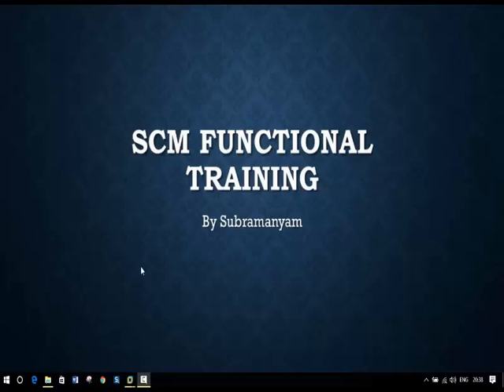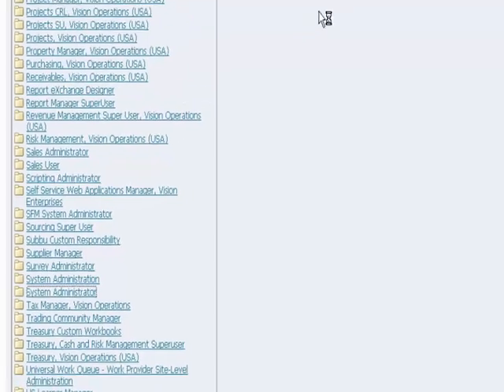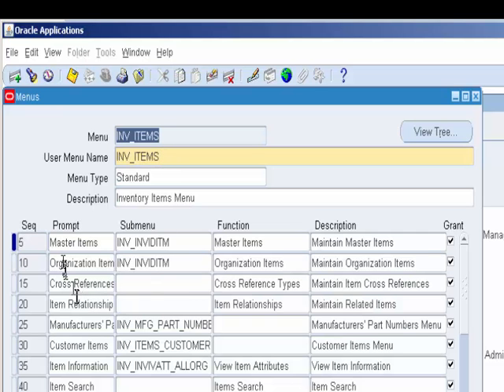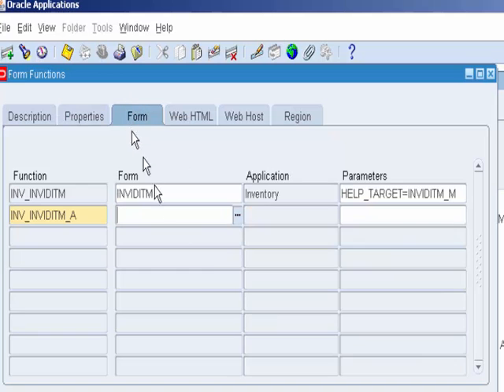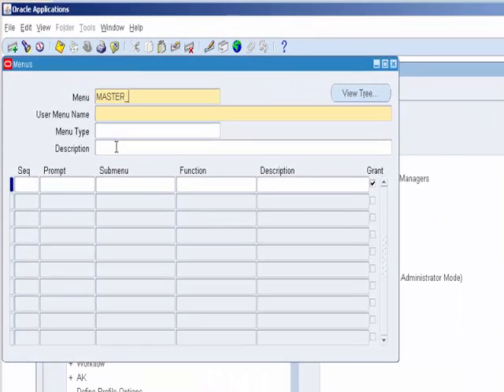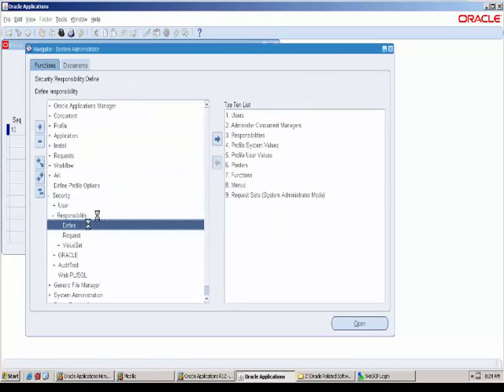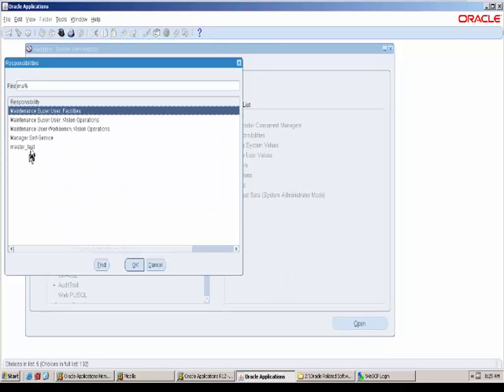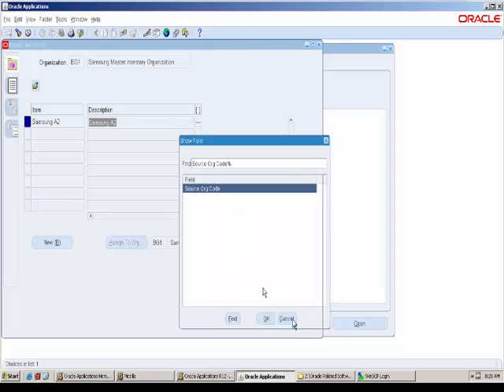How make a read only form in oracle R12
Hi All,

Good day..!! in this video i have explained how to make a form read-only with our any customization.

how to display the disposition messages while doing the Purchase requisition or purchase order

P2P cycle with accounting effect

how to create a complex purchase order in R12

enable to retroactive price update for blanket purchase agreement

How to create users and responsibilities with short cuts